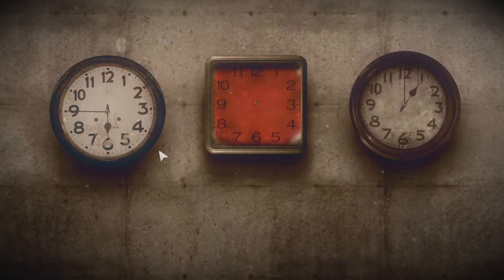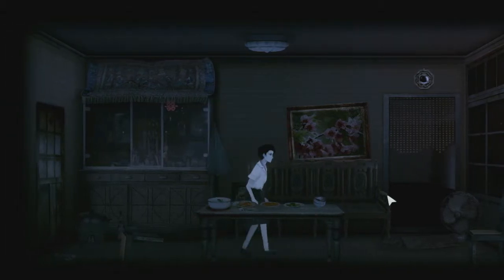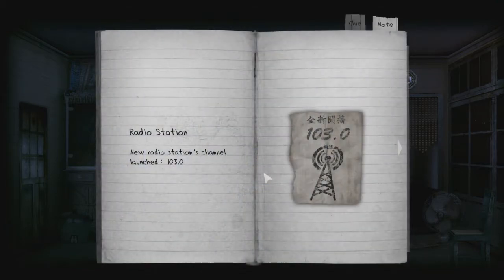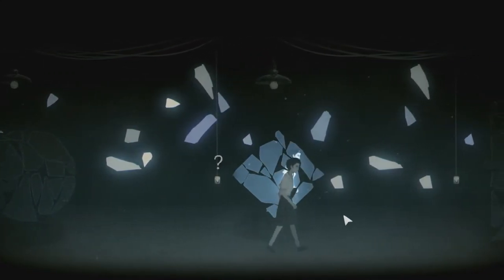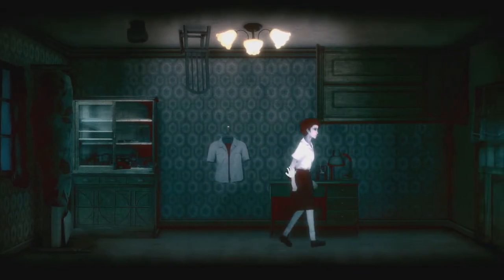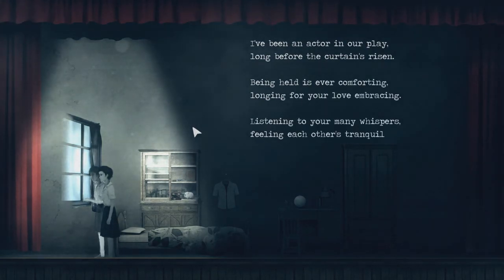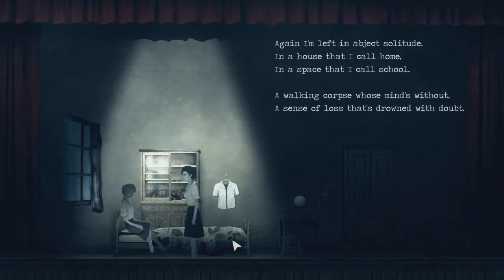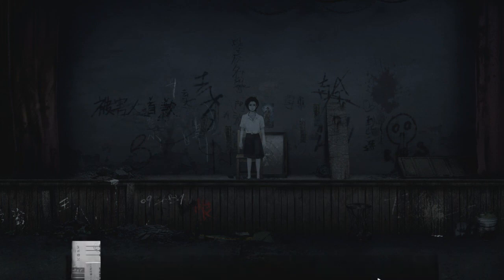Let's Play Detention Part 6 - Counselor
Game Description:

Detention is a atmospheric horror game set in 1960s Taiwan under martial law. Incorporated religious elements based in Taiwanese/Chinese culture and mythology, the game provided players with unique graphics and gaming experience.

Greenwood high school, located in a remote mountainous area, two students found themselves trapped and vulnerable. The place they once knew has changed in unsettling ways, haunted by evil creatures. To escape, they must explore the mysterious campus filled with ominous objects and puzzles. How will they survive in this ever threatening environment? Could they return to safety in one piece?

Set in a fictitious world in the 1960s Taiwan under martial law, Detention, the story-driven atmospheric horror incorporated East Asian elements rarely used in games. Taoism, Buddhism, Chinese mythology, the game draws on local Taiwanese cultural references to tell an unique and terrifying story.

In this 2D atmospheric horror side-scroller, players navigate the main characters in a classic point and click fashion to explore a high school where evil encroaches. While hiding from the rampaging monsters, you are to find items to interact with in the otherworldly rooms. And as more mysteries unveiled, the dark past of a cursed school will finally surface.

2D atmospheric horror with spine-chilling atmosphere.

Immersive gameplay and puzzle solving experience

Unique Taiwanese/Eastern cultural references.

Original sound tracks, fusing Electronic, Lo-Fi, and Rock with traditional Asian instruments.

Unique and appealing graphics.

Multiple language support. (Including English, Chinese)

Mac, Windows and Linux support